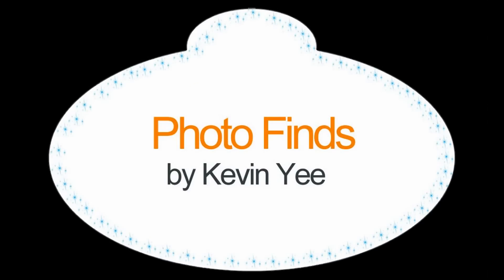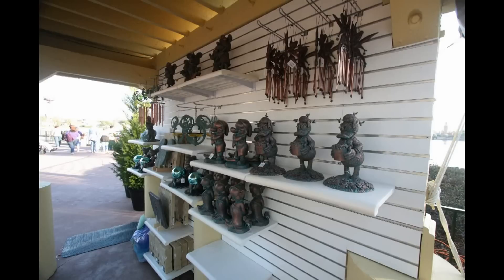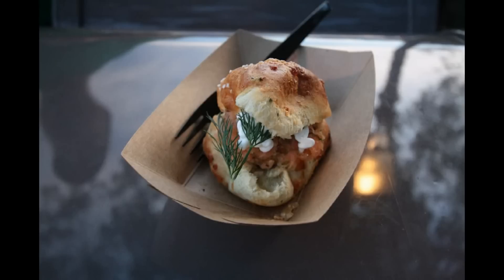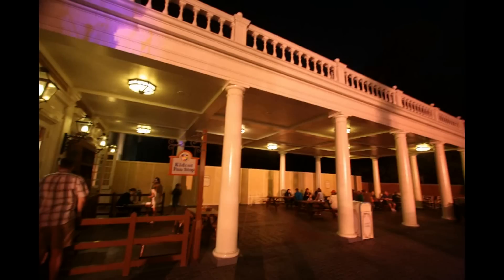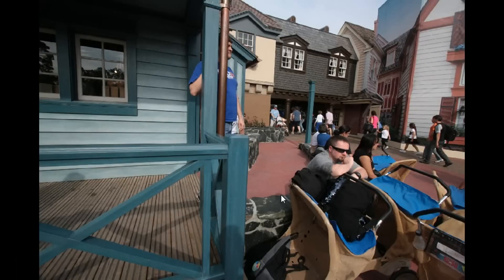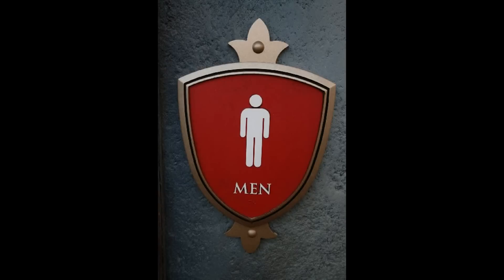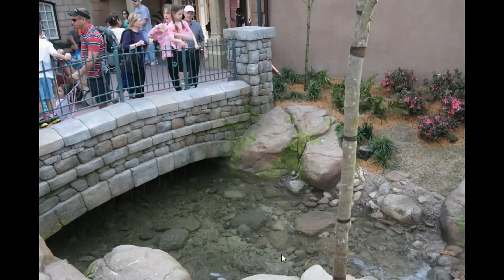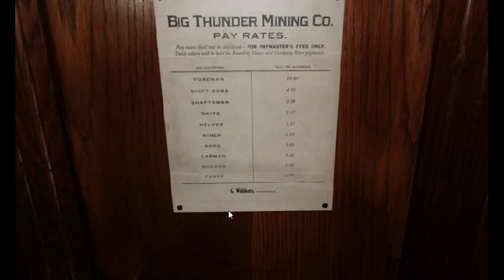Photo Finds: Details in the new areas of Magic Kingdom, plus Flower & Garden Fest - March 11, 2013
It's a crazy week of new additions at the Magic Kingdom, with new highly themed Tangled bathrooms opening near the Haunted Mansion and new elements added to the Big Thunder Mountain queue to make it interactive. Epcot joins the action with the Kinsey art collection in the American Adventure and the re-booted Flower and Garden Festival, now as much Food and Wine as it is Flower and Garden.